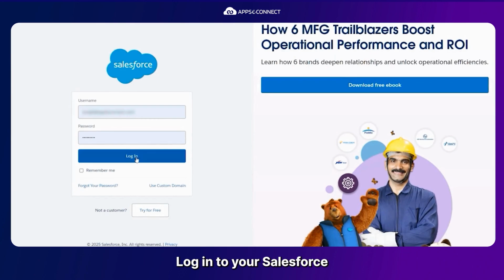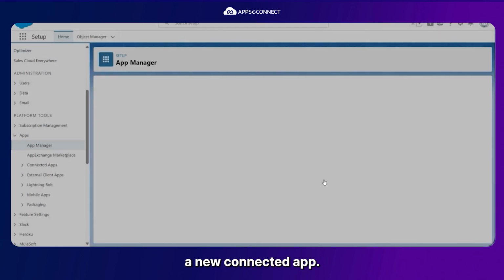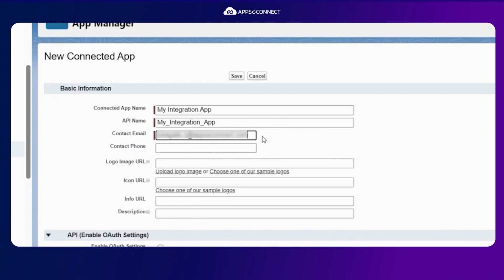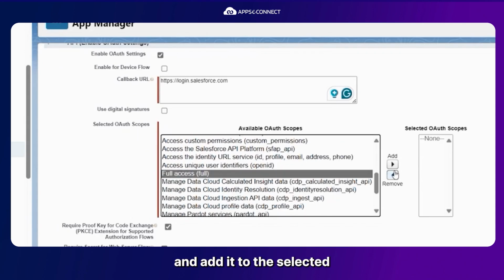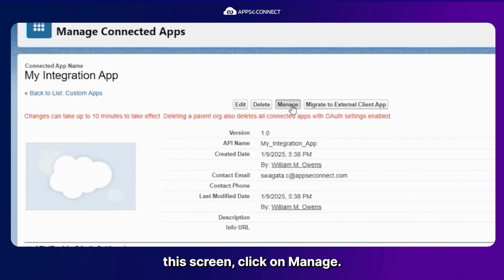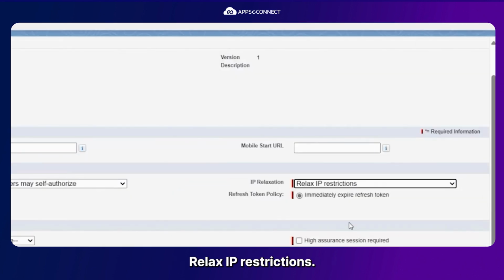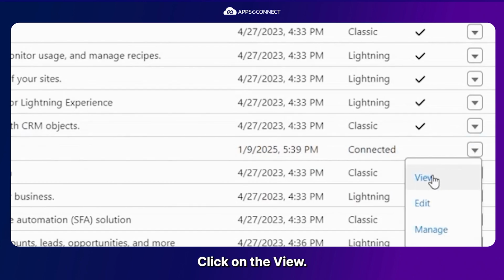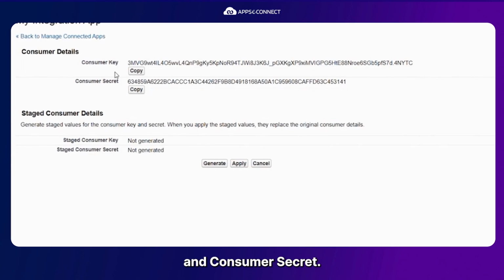How to Add a New Connected App & Retrieve Consumer Key and Secret | Salesforce Step-by-Step Tutorial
Learn how to easily add a new Connected App and find the Consumer Key and Consumer Secret in this step-by-step tutorial. Whether you're a beginner or need a quick refresher, this guide will walk you through the entire process with clear instructions.

What you'll learn:
✅ Setting up a new Connected App
✅ Locating the Consumer Key and Consumer Secret for integrations

Simplify your workflows and unlock the potential of seamless app integrations!